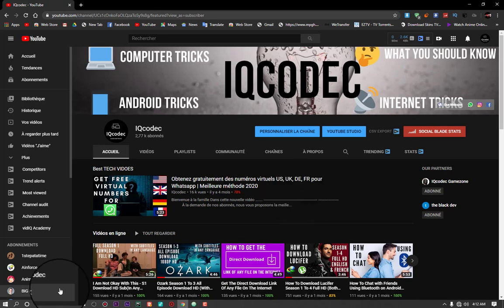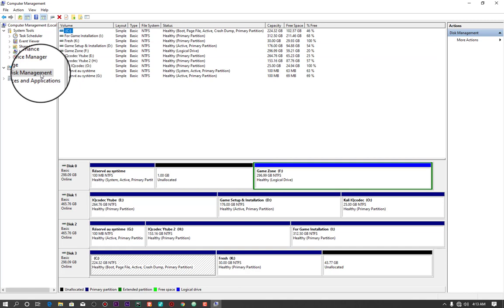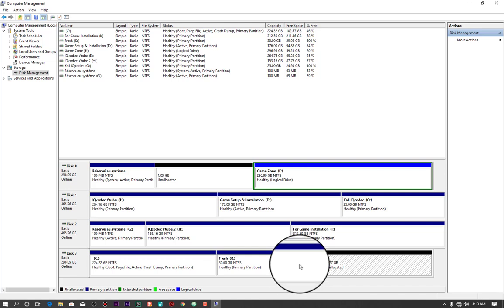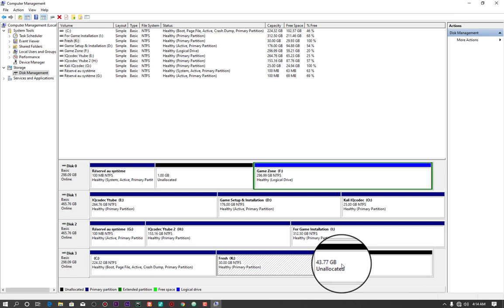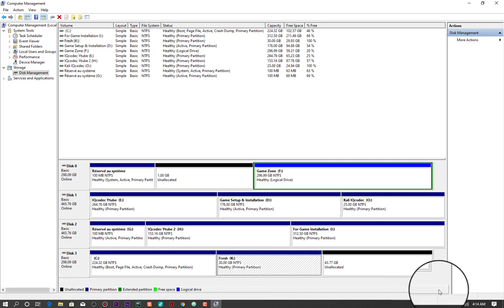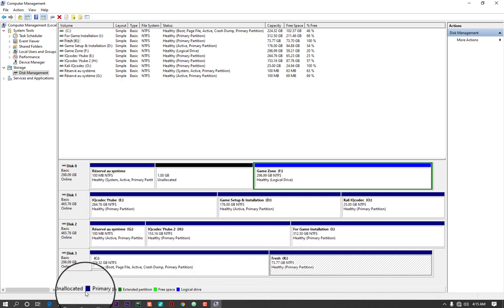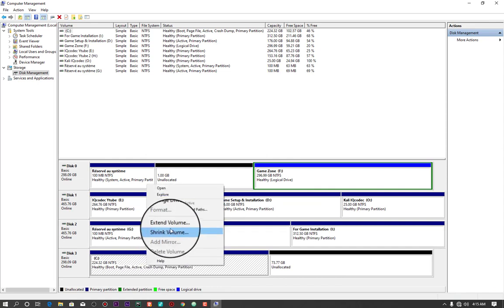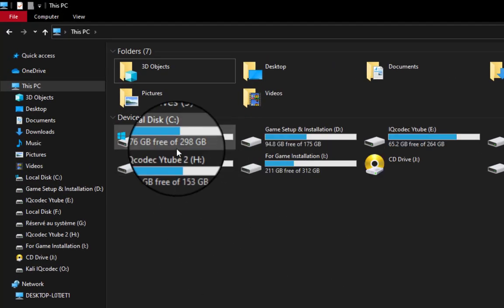How To Extend Your C Drive Without Formatting and Using Any Software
Skip To Video Start at 01:05​
@IQcodec Is finally back with their first released video.. We are all grateful to you all that stayed with us during our absence.. We are back into business.
      So in today's video we are going to be looking at a PC Tuto that some have the tendency of forgetting, So in this video we are going to be looking at how to extend or add your C drive without formatting and using any software on any windows operating system. Just follow my lead in the video and all would be good.
Please follow my lead in the video, and comment in case you encountered any problem at a given area.